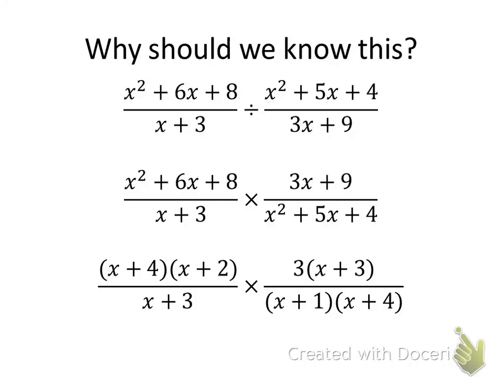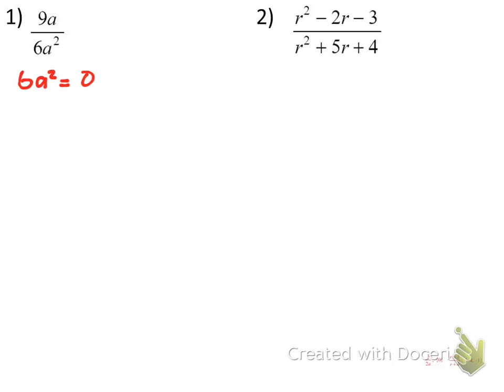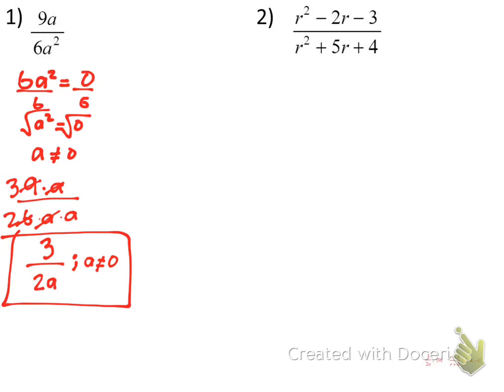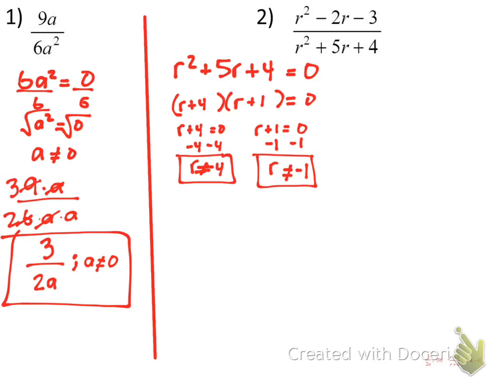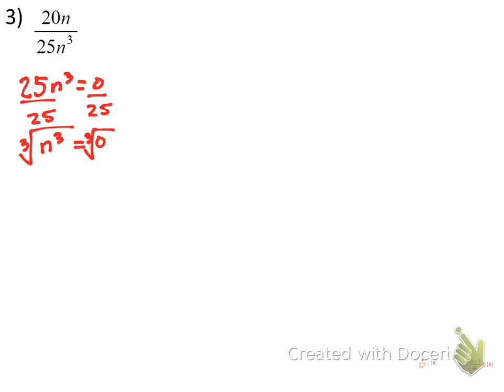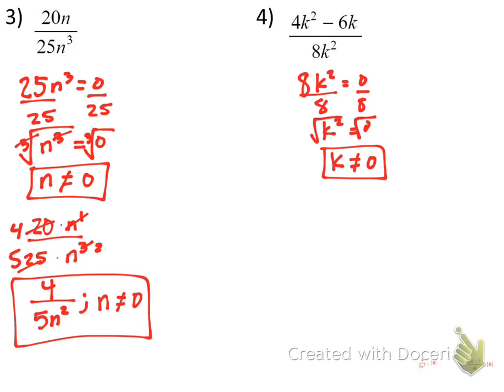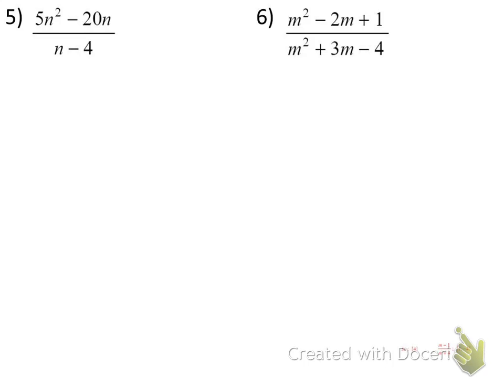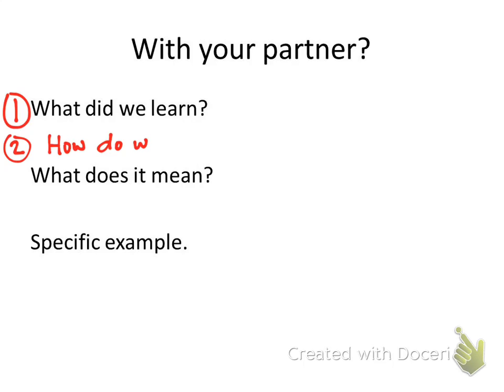Algebra 2 Lesson 034 Reducing Rational Expressions